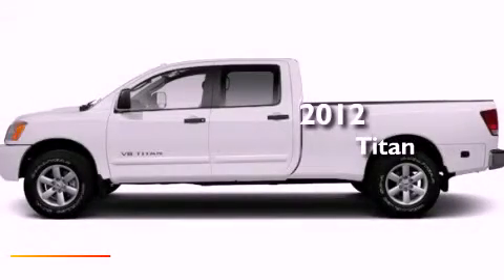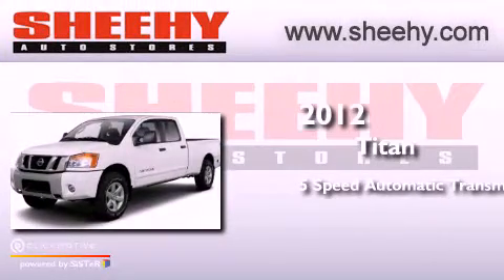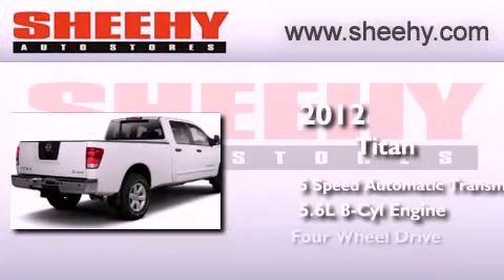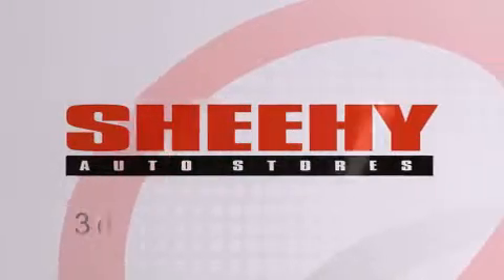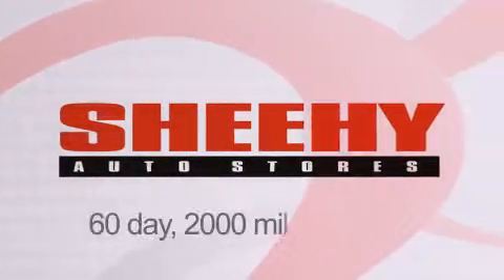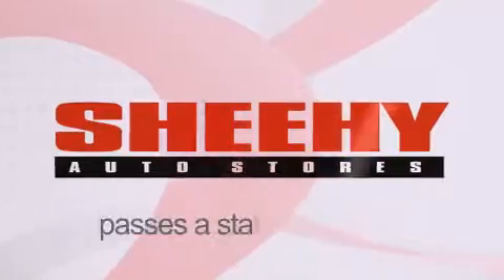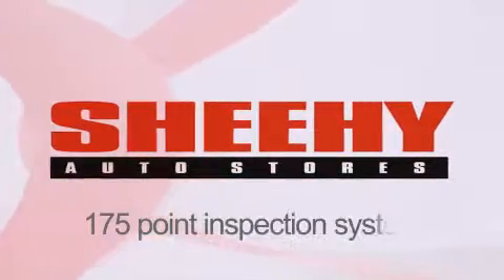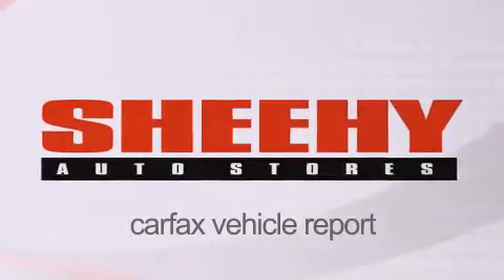2012 Titan Richmond VA 23233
Year : 2012
 Make :
 Model : Titan
 Engine : Gas/Ethanol V8 5.6L/
 Trans . : Automatic
 Exterior : Blizzard

 Interior : Charcoal
 Stock : Z326883